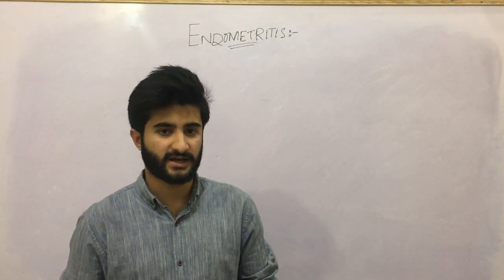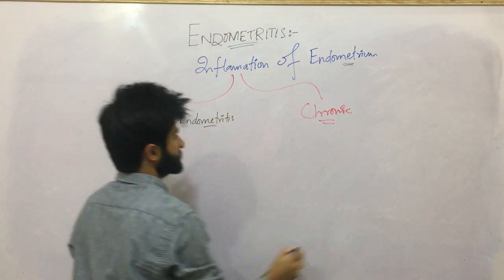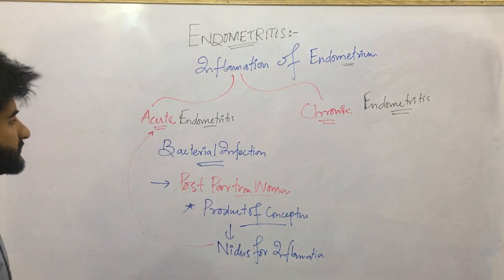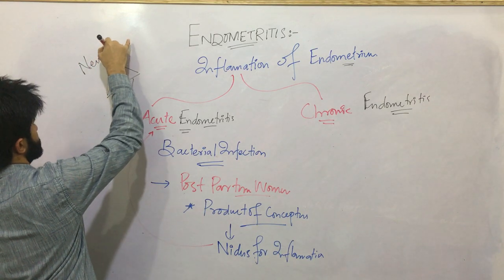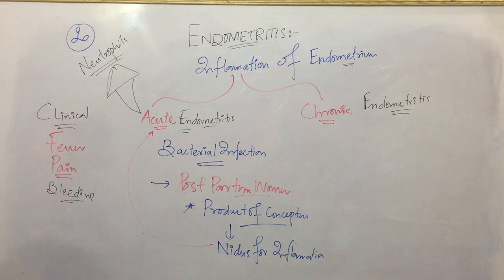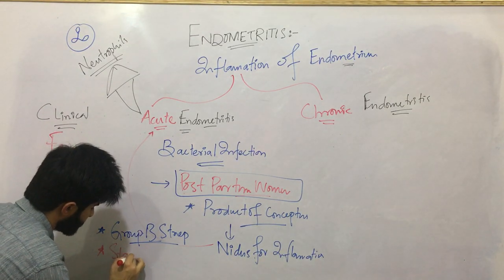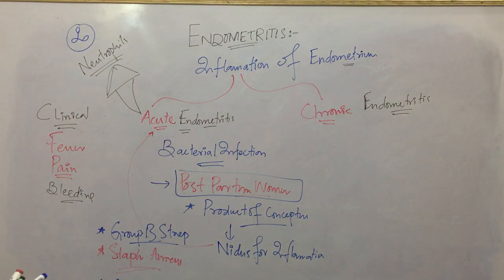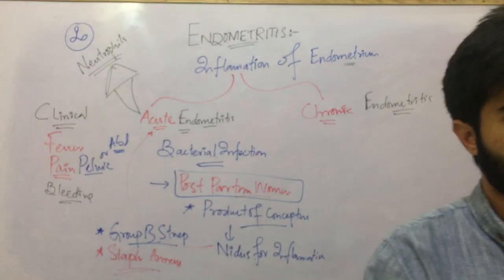Endometritis-causes,symptoms,Diagnosis,treatment and Pathology part1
What is Endometritis? Endometritis is an inflammation of the endometrium, which is the inner lining of the uterus in female.